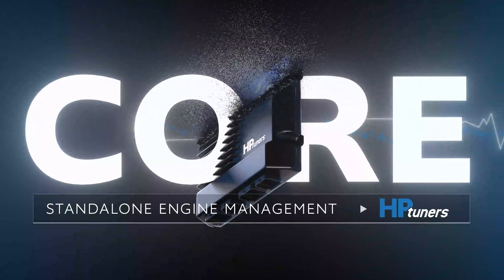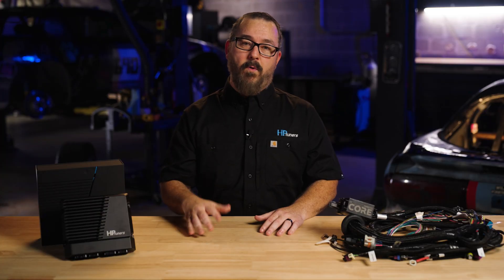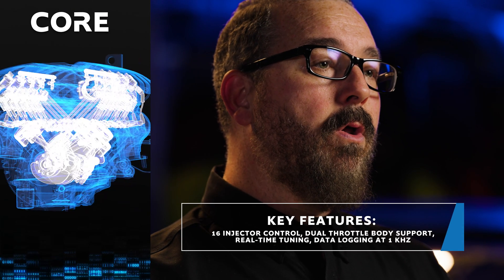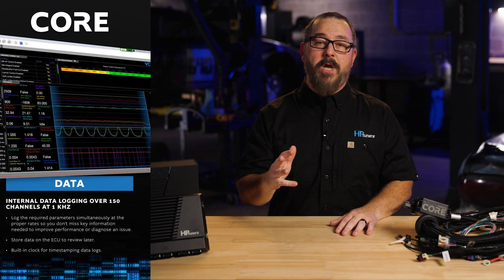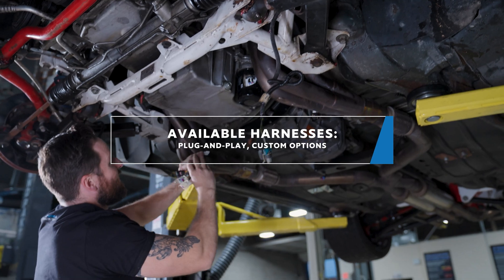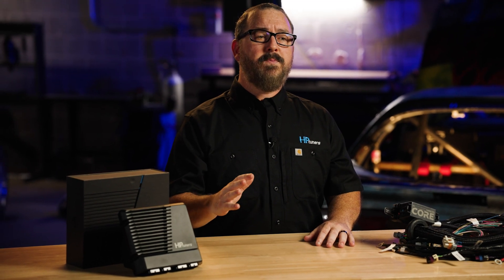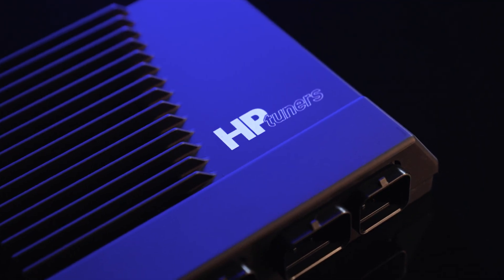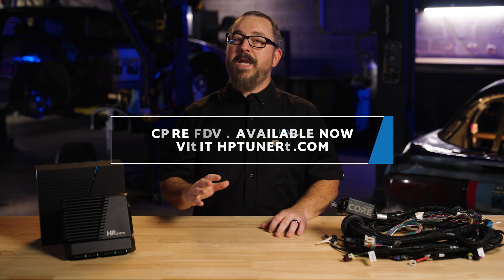CORE ECU by HP Tuners | Now Available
Introducing HP Tuners' first standalone engine management system—CORE ECU—designed to give you ultimate control over your engine’s performance. Whether you’re building a high-performance race car or off-road beast, CORE ECU delivers precision, power, and reliability at your fingertips.

CORE ECU Features:
 - Real-time tuning for instant adjustments
 - Supports up to 16 injectors and 8 coil packs
 - Advanced boost, nitrous, and traction control
 - 150-channel data logging at 1 kHz
 - Seamless integration with HP Tuners’ VCM Live software